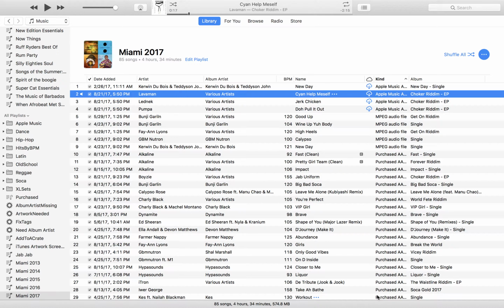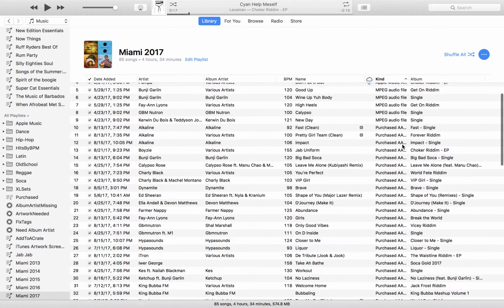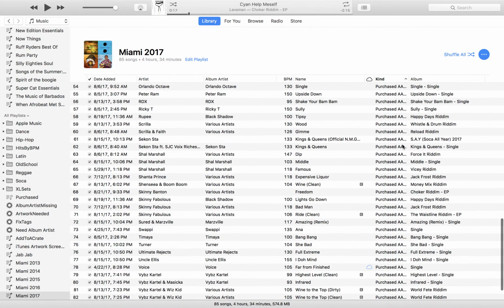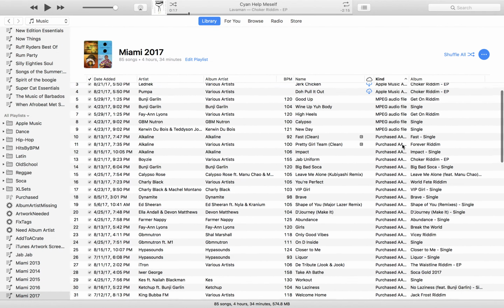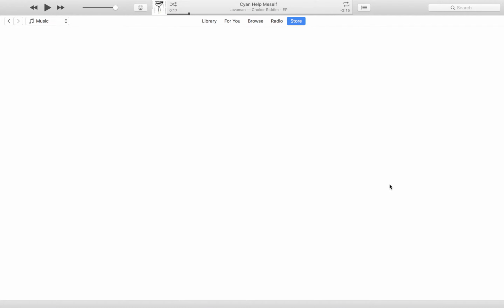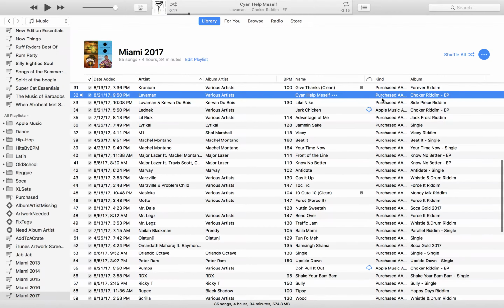Serato Deleting Tags on iTunes Purchases?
This happens on songs that were added to my itunes library via apple music. After officially purchasing on iTunes, they play but serato deletes the tag, specifically artist and album. Please Help!